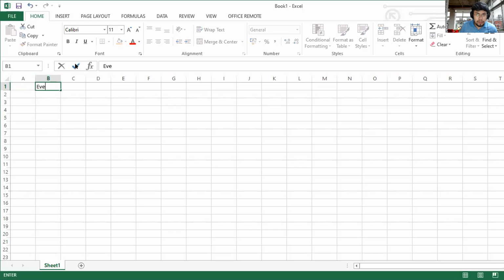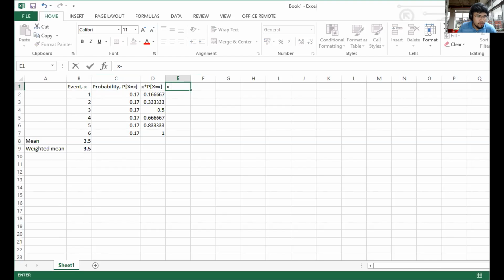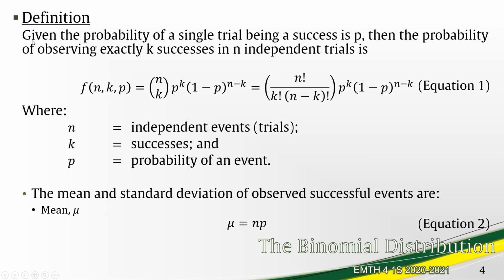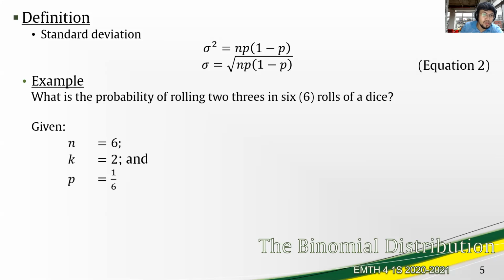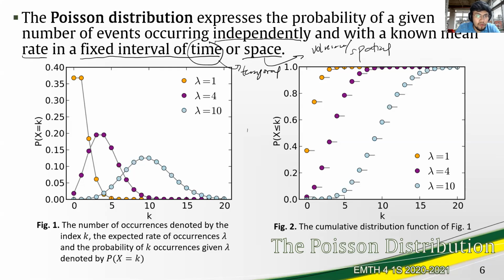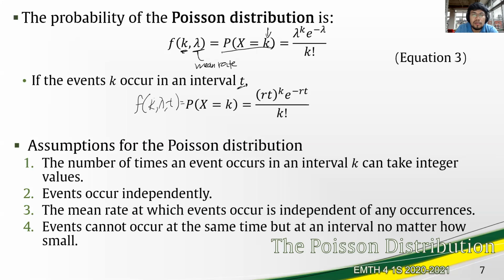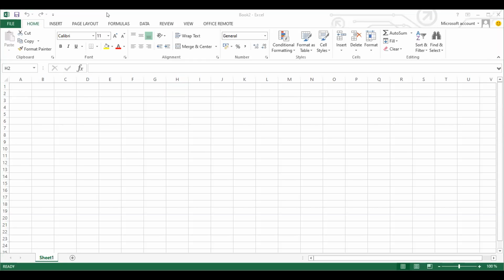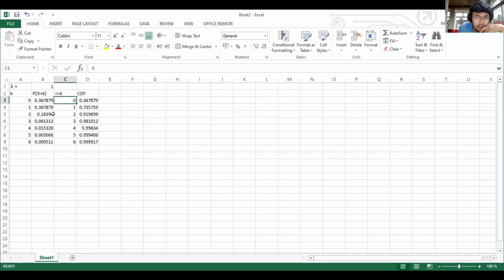Engineering Data Analysis | EMTH 4 Lecture 9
Discrete Probability Distributions: The Binomial Distribution and The Poisson Distribution